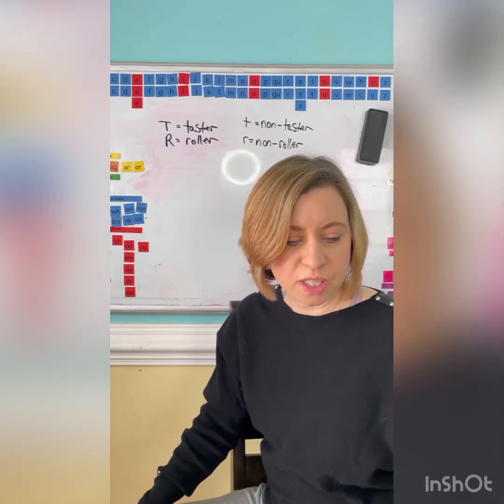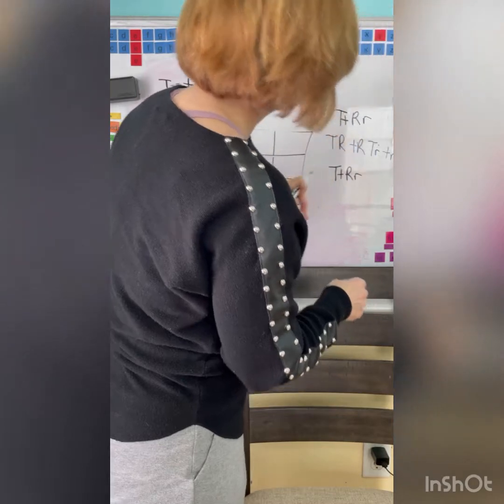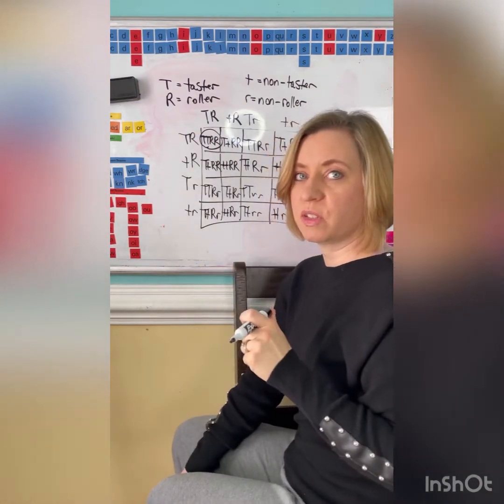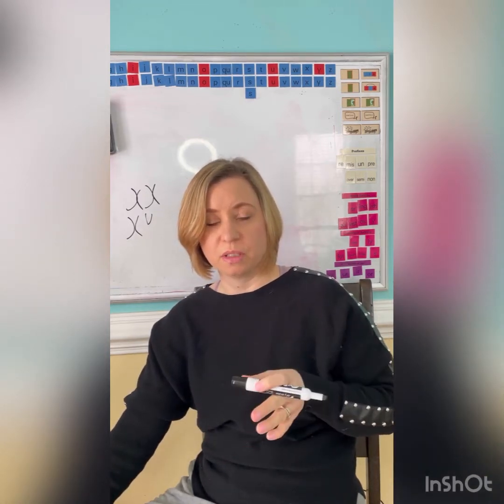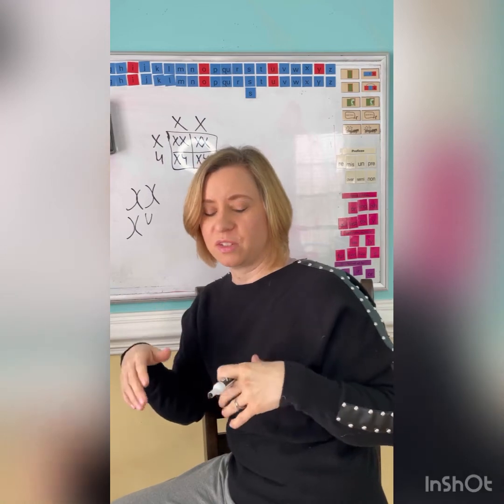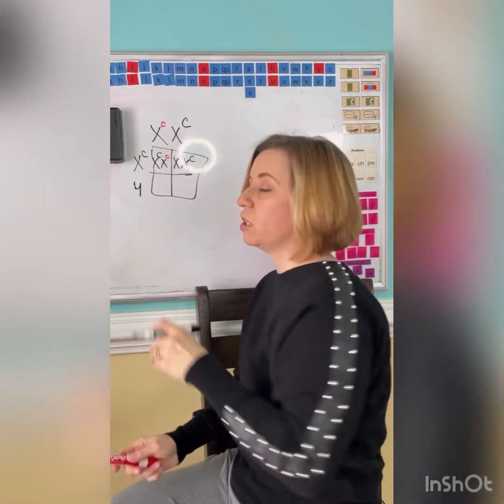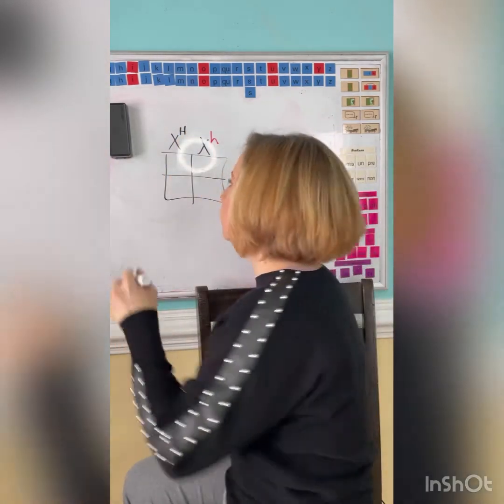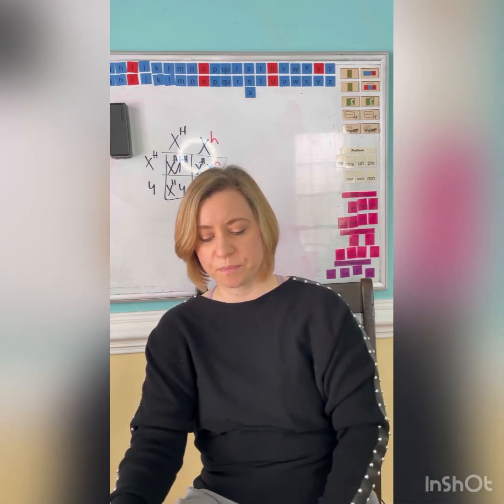Biology lecture module 8